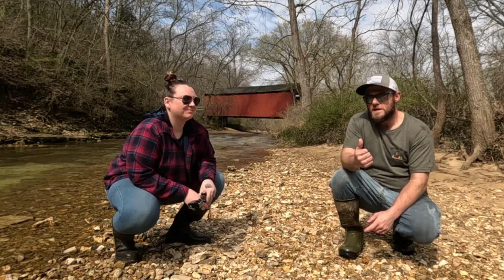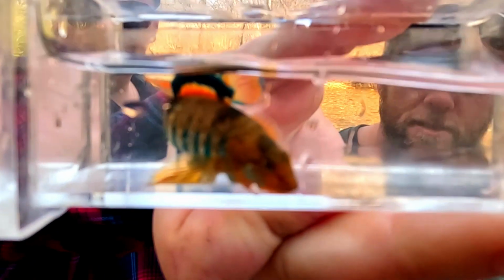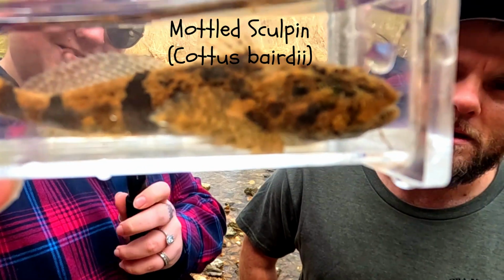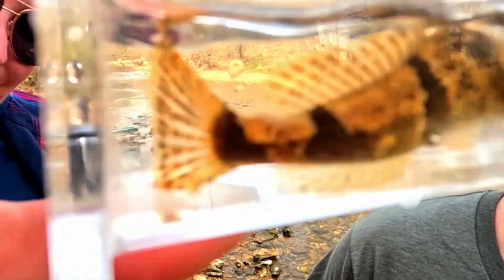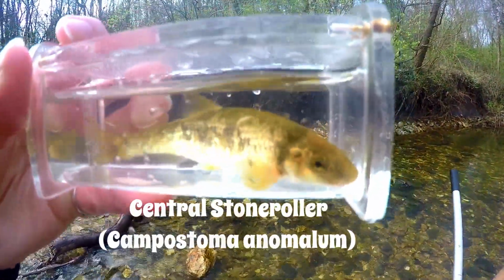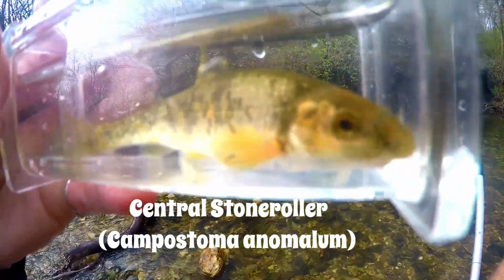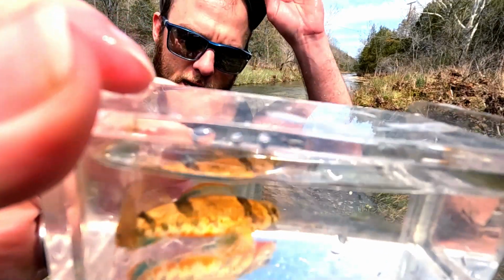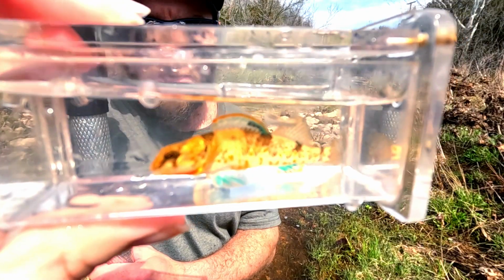Tropical colored fish in Missouri? (dip netting darters)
We search 2 stream drainages for beautiful micro fish!